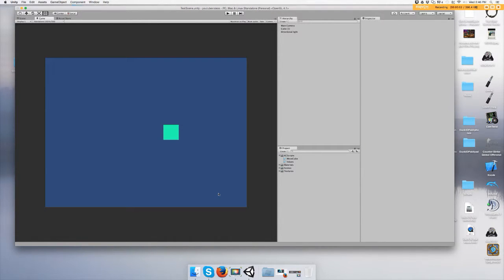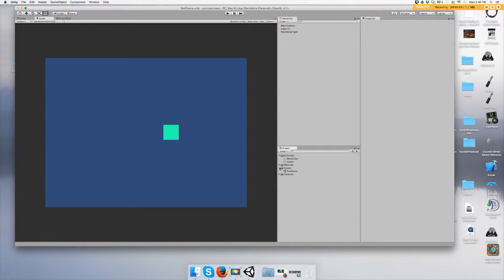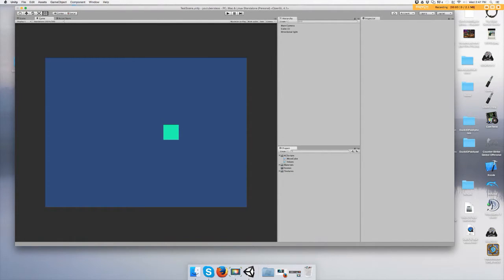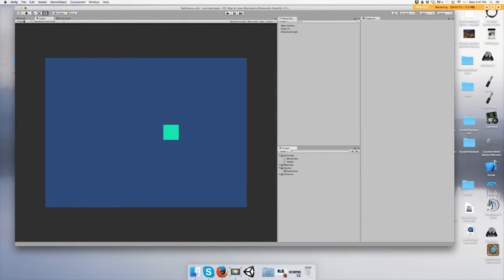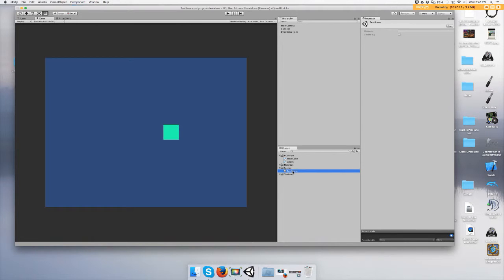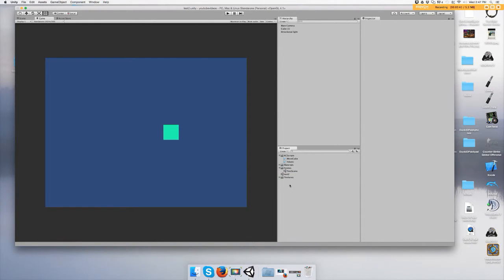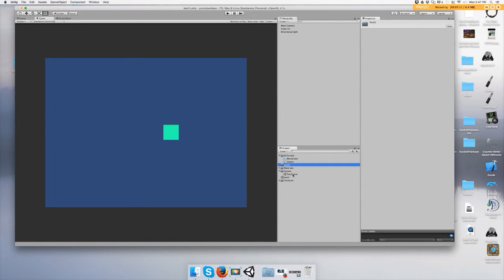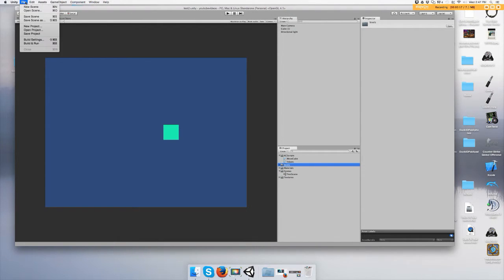Save A Scene Or Level In Unity 3D Tutorial Beginner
This video shows you how to save a level in Unity 3d. I'm new to making youtube video tutorials so I might seem a tad nervous. Lol . My channel aims to show  a beginner how to code and use Unity together.